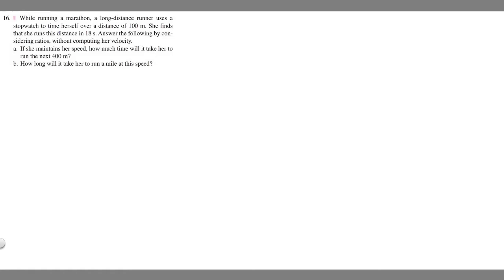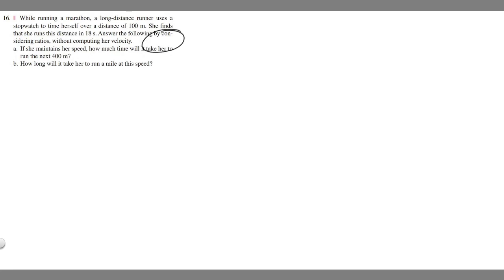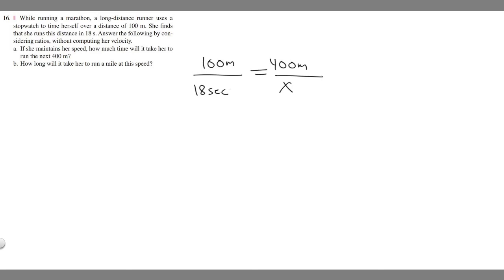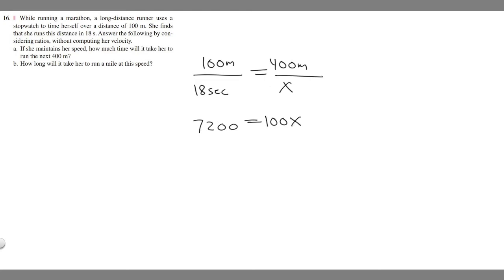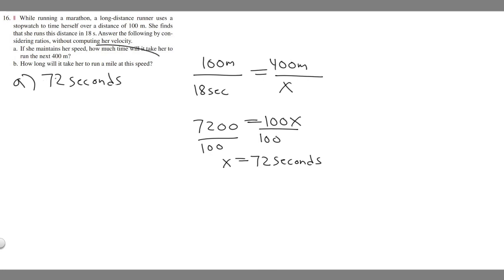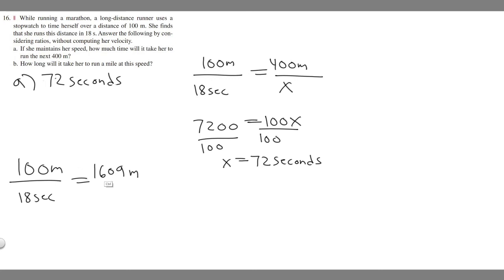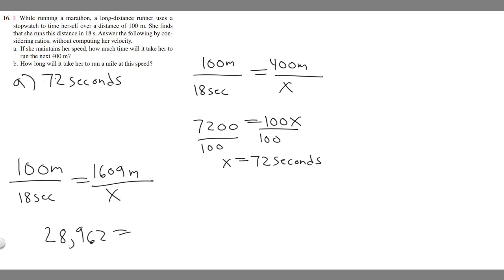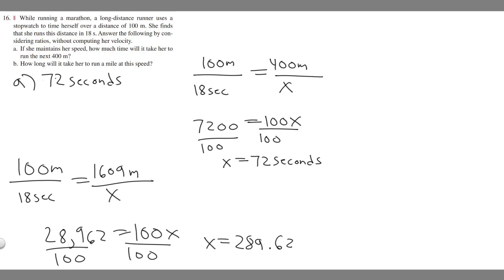While running a marathon, a distance runner uses a stopwatch to time herself over a distance of 100m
While running a marathon, a long-distance runner uses a
stopwatch to time herself over a distance of 100 m. She finds
that she runs this distance in 18 s. Answer the following by considering ratios, without computing her velocity.
a. If she maintains her speed, how much time will it take her to
run the next 400 m?
b. How long will it take her to run a mile at this speed? .